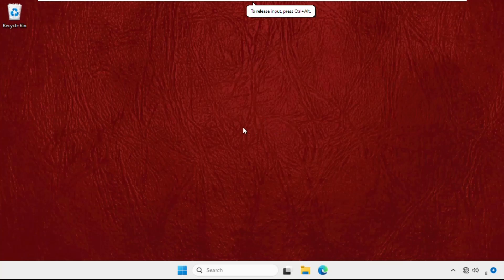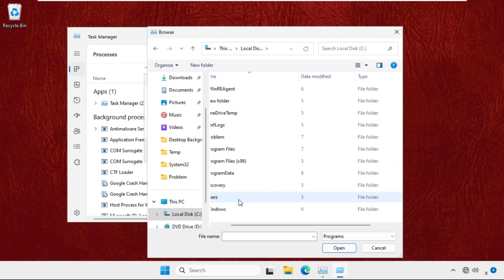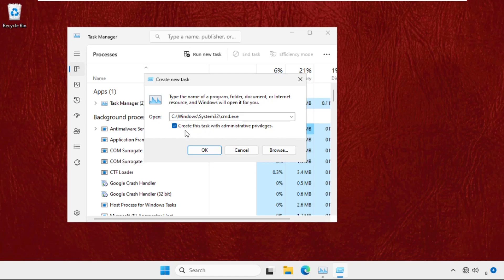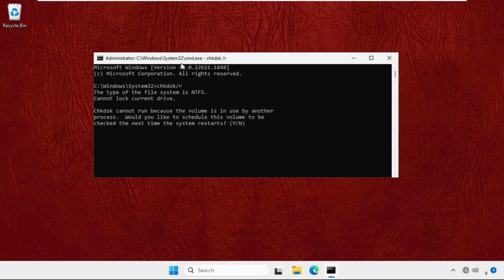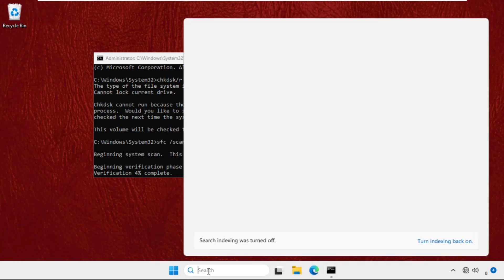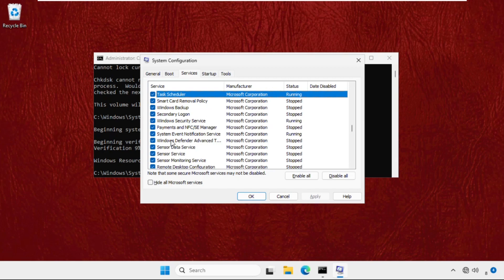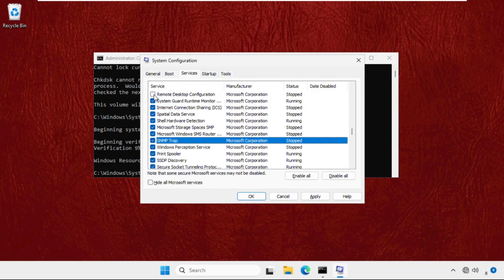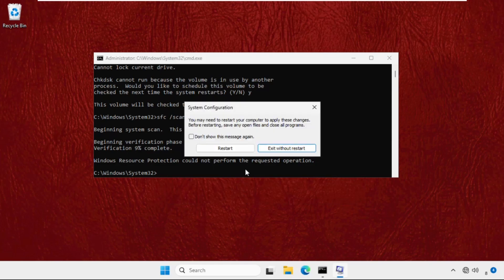How to Fix ntoskrnl.exe Windows 11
This video will show you How to Fix ntoskrnl.exe Windows 11
The issue pertaining to "How to Fix ntoskrnl.exe" in Windows 11 can stem from a variety of factors within the operating system. The ntoskrnl.exe, short for Windows NT Kernel & System, is a crucial system file responsible for managing memory, processes, and hardware interactions. When errors or crashes occur related to ntoskrnl.exe, they can be triggered by hardware malfunctions, outdated or incompatible drivers, corrupted system files, or even malware infections. Additionally, issues arising from recent software installations, updates, or changes in system settings might contribute to this problem.
So, lets learn How to Fix ntoskrnl.exe Windows 11